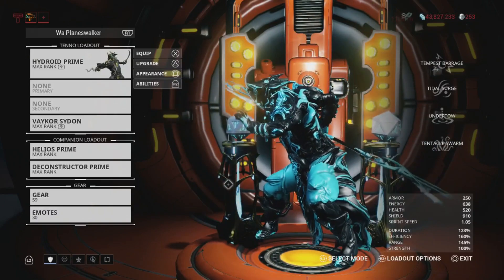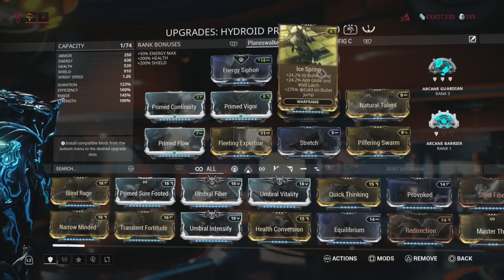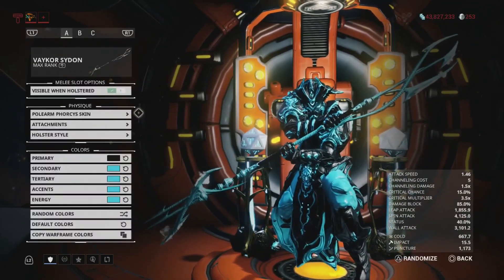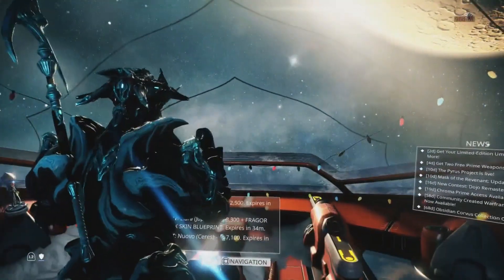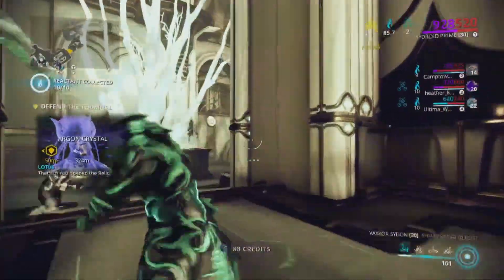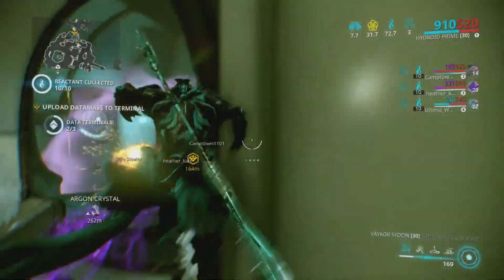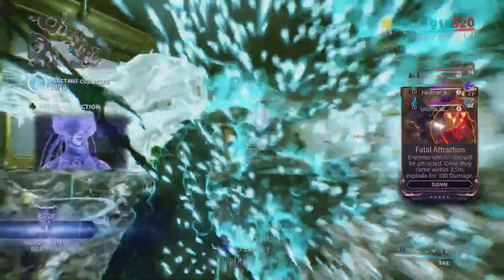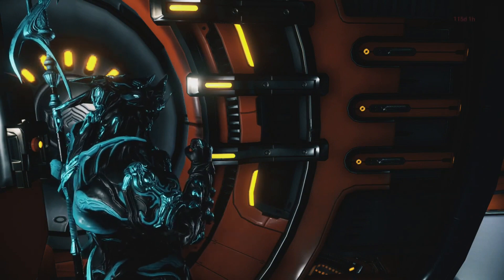Hydroid Prime - Planeswalker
A fun little build for Hydroid.